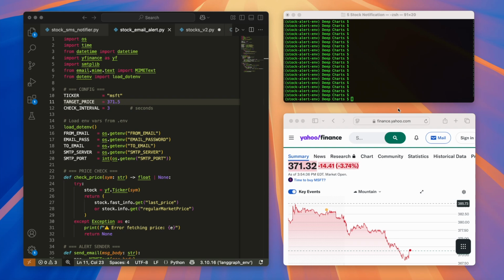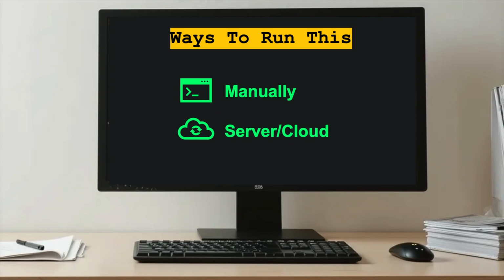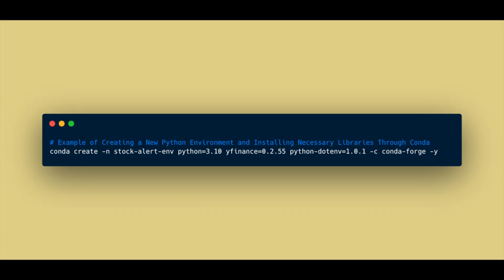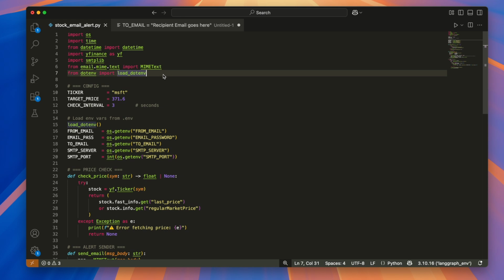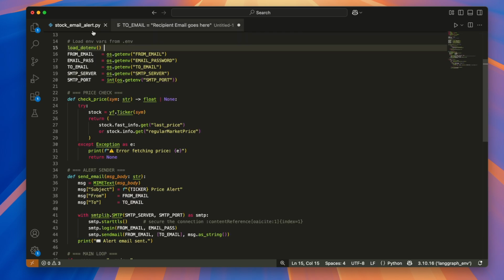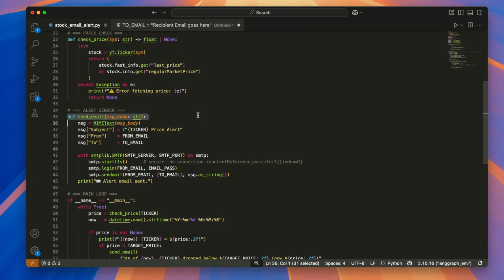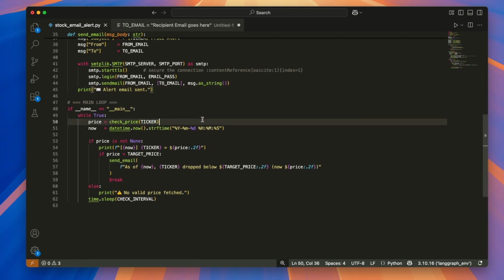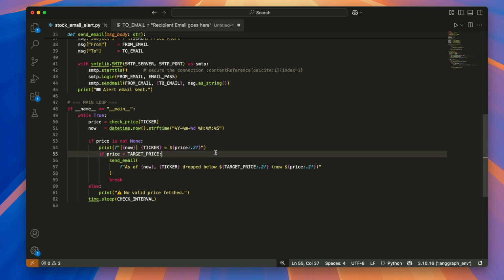Get Real-Time Stock Drop Alerts with Python Automation (yfinance + email)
This tutorial shows you how to build a real-time stock/crypto price alert system using a simple Python script powered by yfinance and SMTP email automation—all running locally on your own machine or on a server/cloud service. If a chosen stock falls below a certain price threshold, the script will send an email directly to an address you choose.

But this script is really just a starting point. You can easily modify it to send alerts based on major price movements, or even trigger notifications when a technical indicator hits a key level or threshold.

I walk through the setup, environment configuration, and core Python code that checks live stock prices and sends you an instant email alert when your target threshold is hit. This is perfect for anyone trading or investing who wants to stay on top of price dips even when stepping aside from watching the market.

New
Want to do AI-Powered Technical Analysis inside of Google Sheets?

Important Note: This video is not financial or investing advice. It is an educational tutorial on how to automate financial data notifications with Python.

**Chapters**
0:00 Demo
0:28 Flexible Python Template for Stock Alerts - Use Cases
0:38 Options for running the Python Script
1:34 Email and App Password Setup
2:07 Environment Setup for Local Deployment
2:24 Library/Module Imports and Config
3:41 Creating the yfinance Price Check and the SMTP Alert Send Functions
4:33 While True Loop that runs the Python Script
5:38 Running the Python Script on your local machine